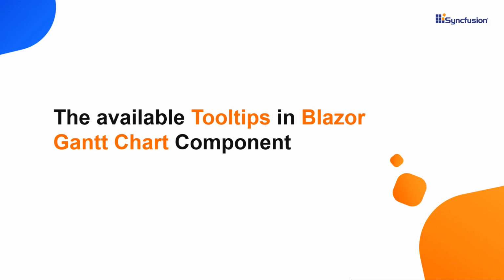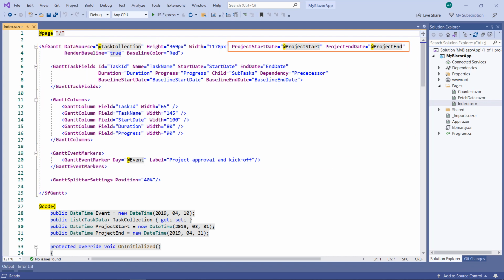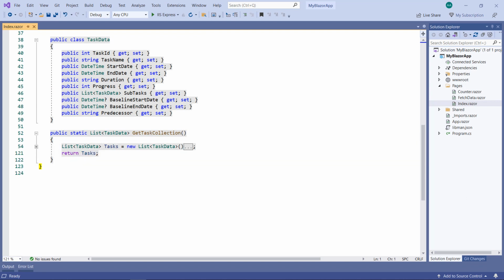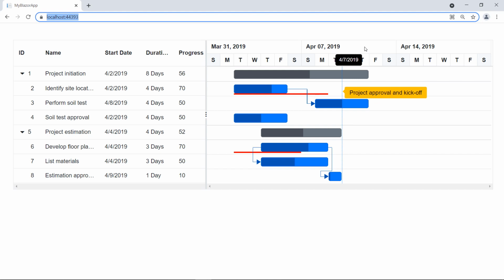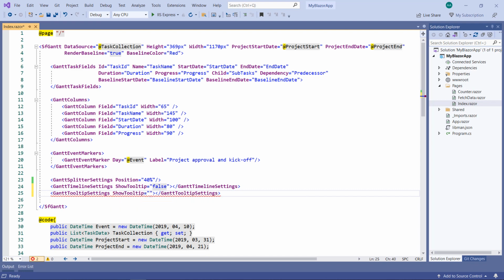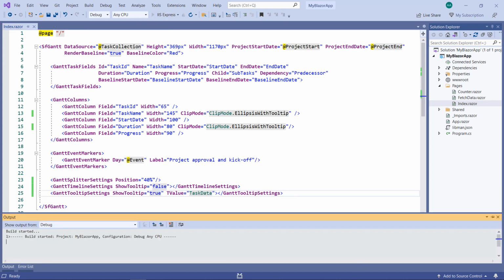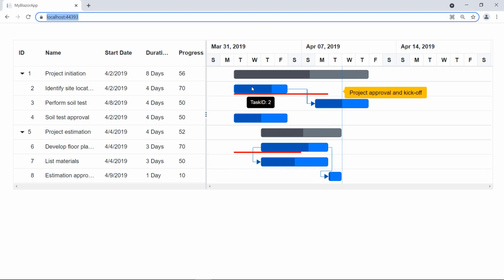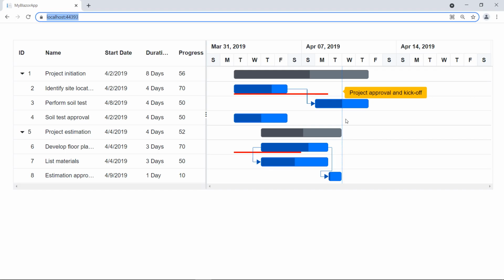How to Work with Tooltips in Blazor Gantt Chart Component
Learn the available tooltips in Syncfusion Blazor Gantt Chart in a Blazor WebAssembly app. This video explains the tooltips available in Taskbar, Connector lines, baselines, event markers and in the grid cells. Also, it explains how to customize the tooltips in the Taskbars and baselines using templates.

[00:00] Introduction
[01:23] Disable Timeline tooltips
[01:43] Disable tooltips in the Gantt
[02:08] Grid cells tooltips
[02:37] Customize the taskbar tooltips
[03:00] Customize the baseline tooltips

If you are in need of a trial license key, you can start your Blazor trial from your Syncfusion account and then get your trial license key from the downloads page.